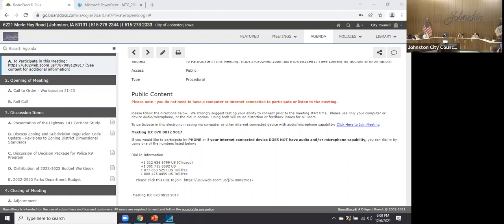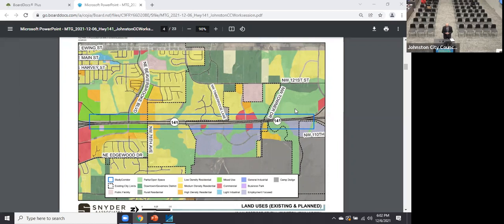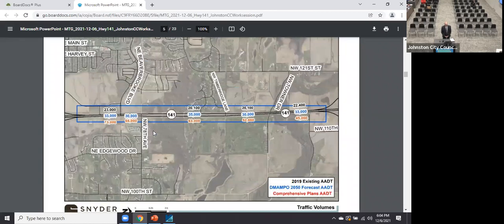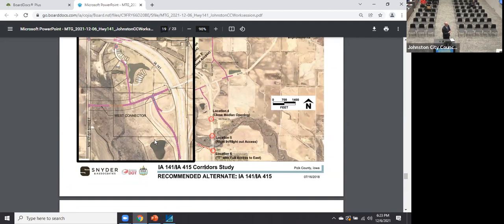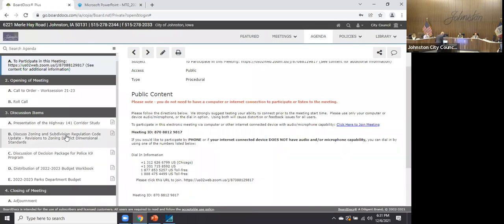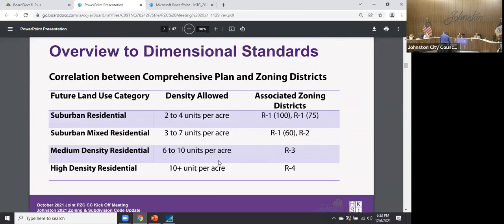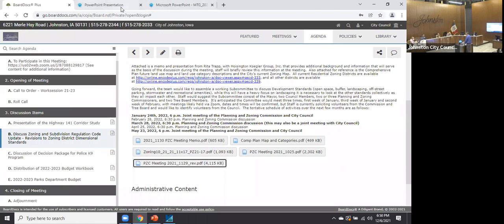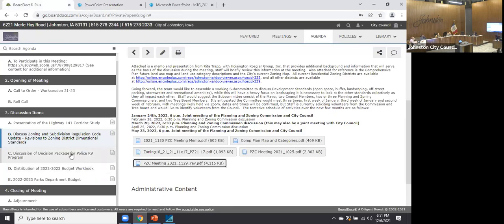City of Johnston City Council Work Session - December 6, 2021